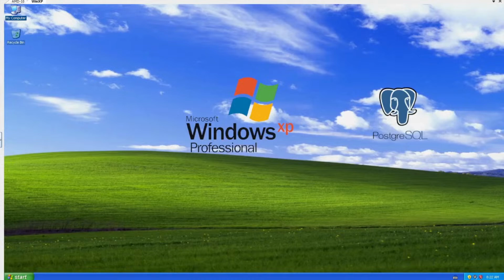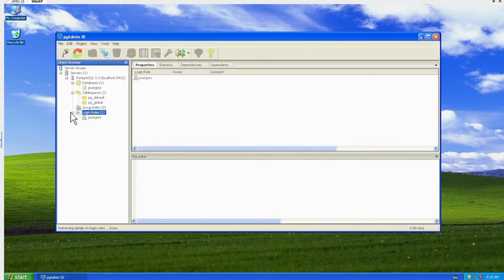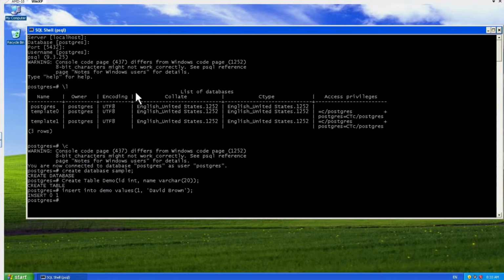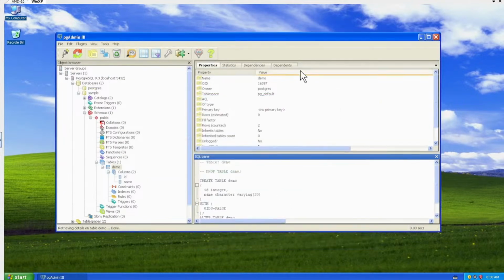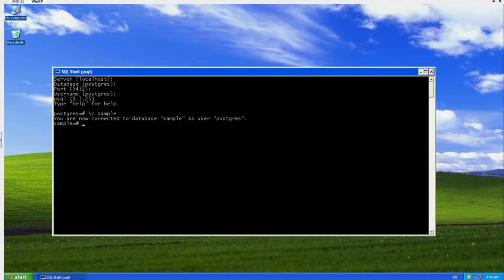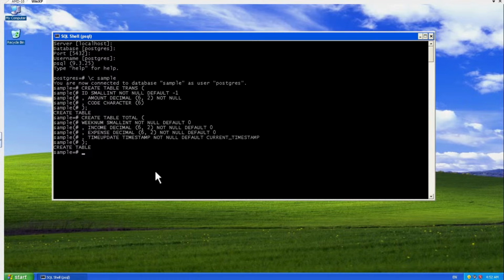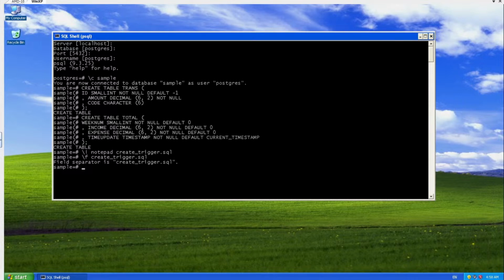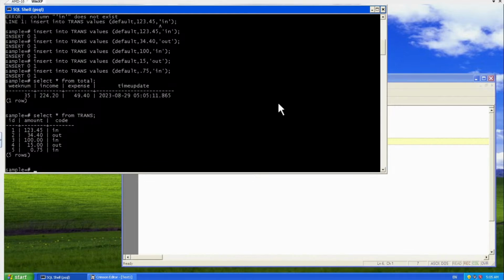Databasing Along - PostGreSQL Basic Walkthrough Part 1 and 2